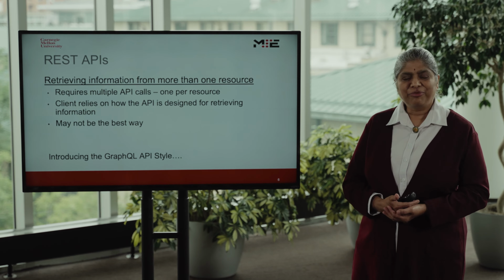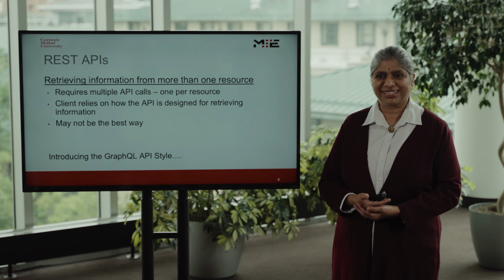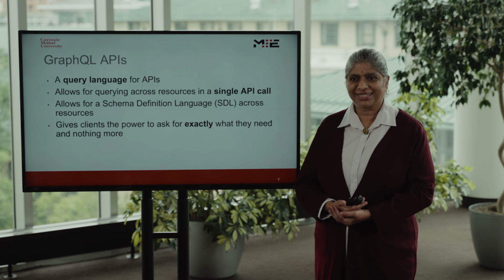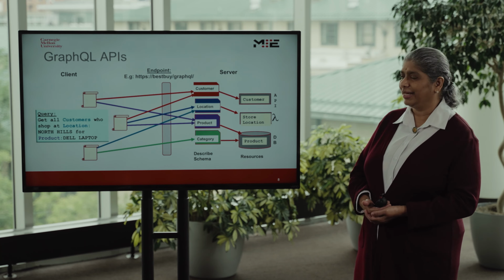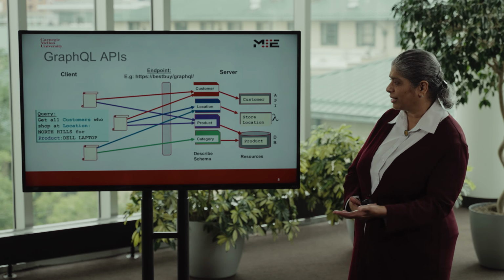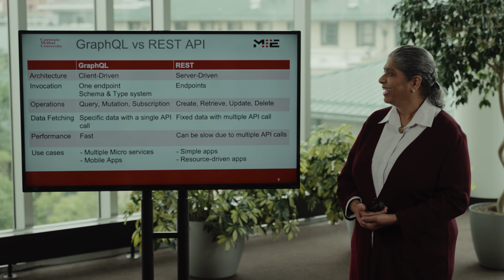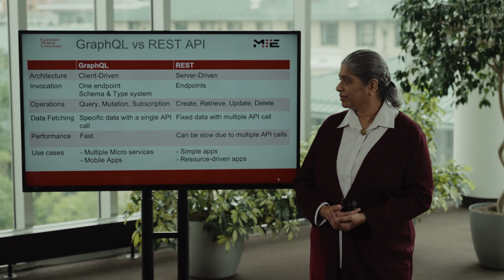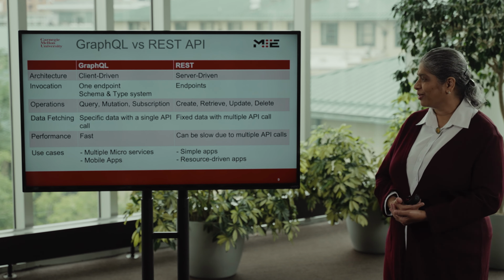REST APIs vs GraphQL: A Comprehensive Guide to API Design | CMU Software Engineering at MSE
Join Professor Swarnalatha Ashok from Carnegie Mellon University as she dives into the world of API design. Learn about the two most popular ways of designing APIs: RESTful APIs and GraphQL. In this video, you'll learn:

🔹 The basics of RESTful API design and how it works
🔹 How GraphQL functions as a query language for APIs
🔹 The advantages and disadvantages of each method
🔹 Practical examples and comparisons to help you choose the right approach

Discover how CMU’s approach to API design equips industry professionals with the skills needed to build efficient and effective APIs.

CMU, Carnegie Mellon University, Software Engineering, API Design, RESTful APIs, GraphQL, Swarnalatha Ashok, Query Language, Web Development